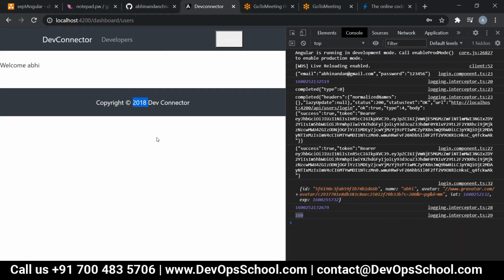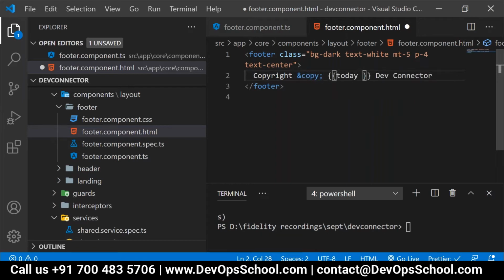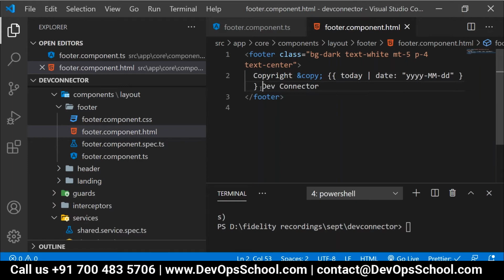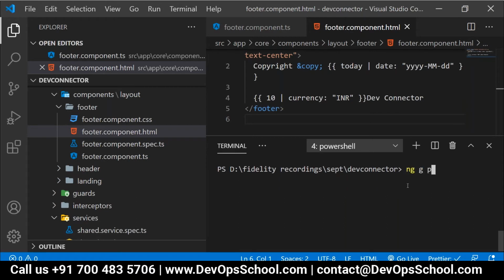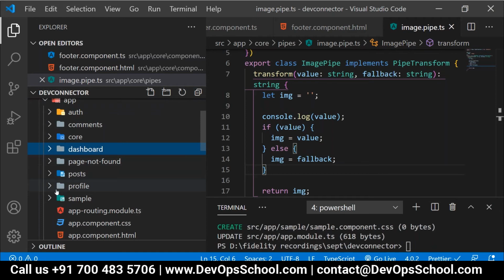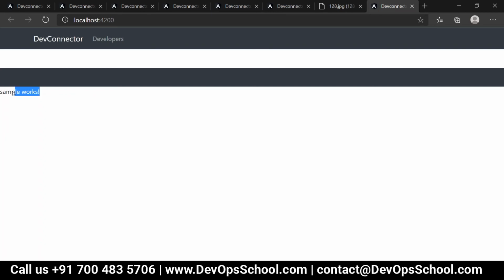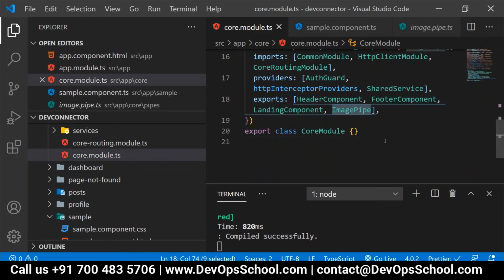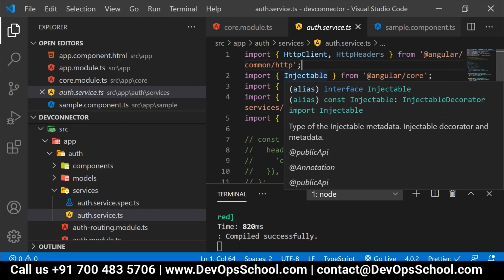Angular JS Advance Tutorials September 2020 - Session 3 { Part 06 Out 06 }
Top 10 Certifications in the world
1. DevOps Certified Professionals (DCP)

2. Site Reliability Engineering Certified Professionals (SRECP)

3. DevSecOps Certified Professionals (DSOCP)

4. Master in DevOps Engineering (MDE)

5. Kubernetes Certified Administrator & Developer (KCAD)

6. GitOps Certified Professional (GOCP)

7. Master in Observability Engineering (MOE)

8. MLOps Certified

9. DataOps Certified Professional (DOCP)

10. AiOps Certified Professional (AIOCP)